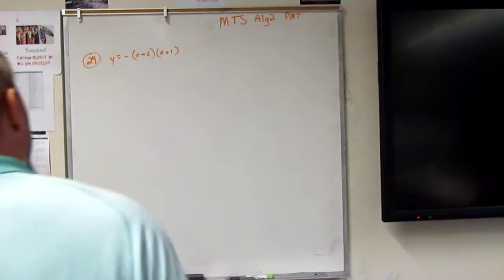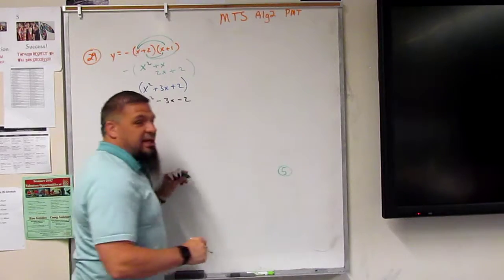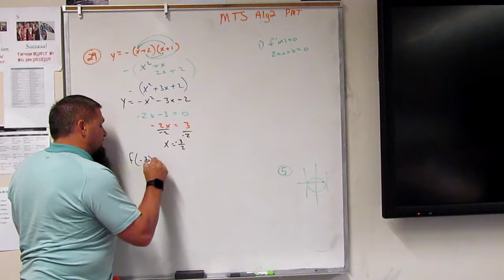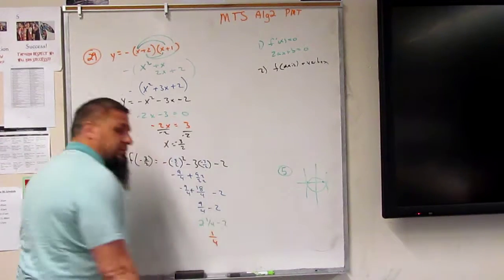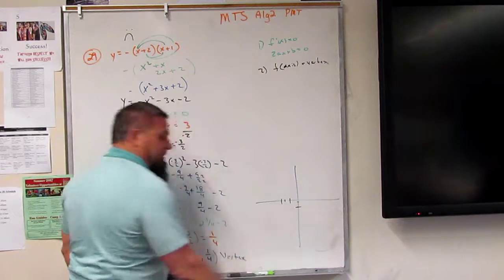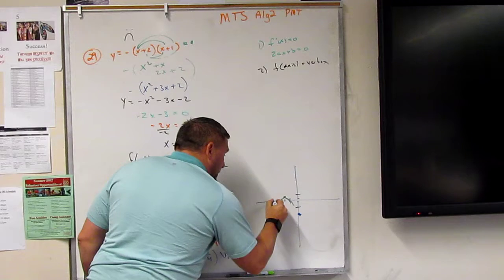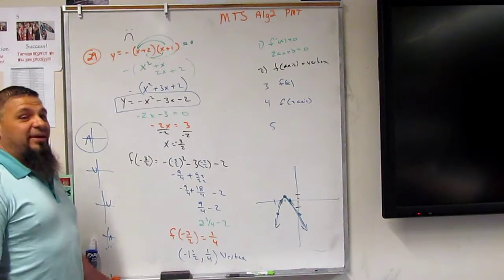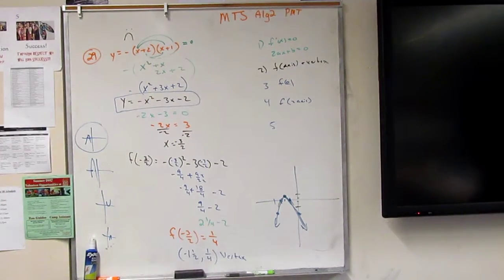MTS ALG2 PMT Q29